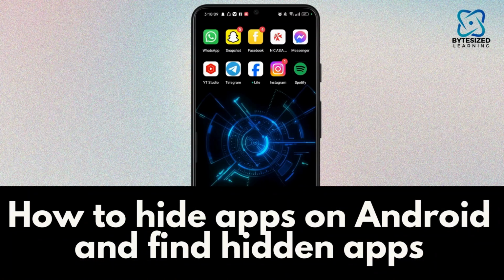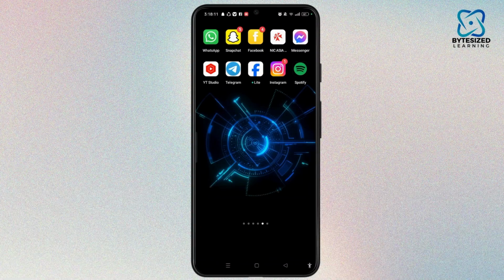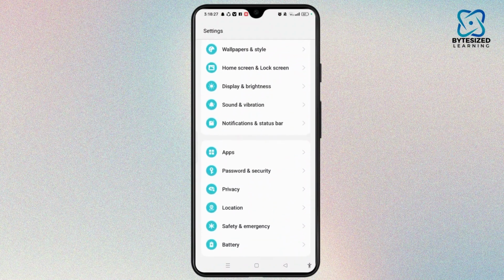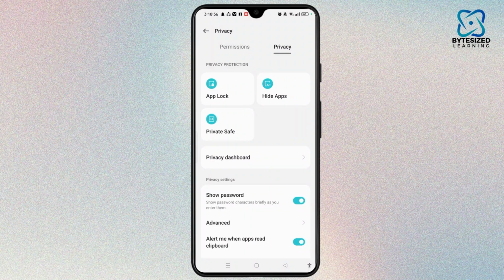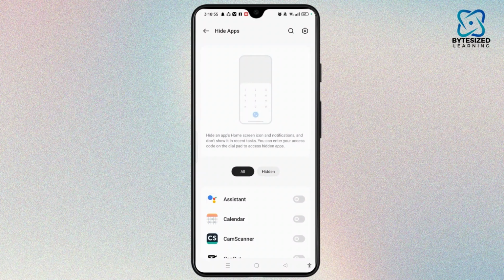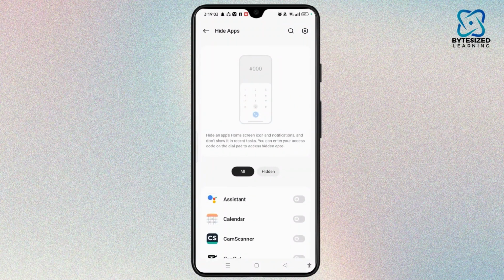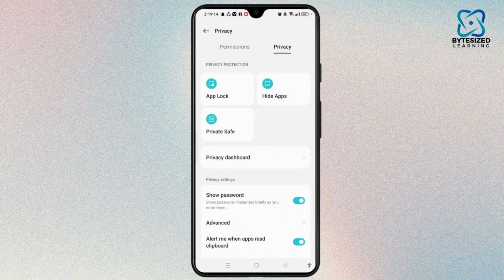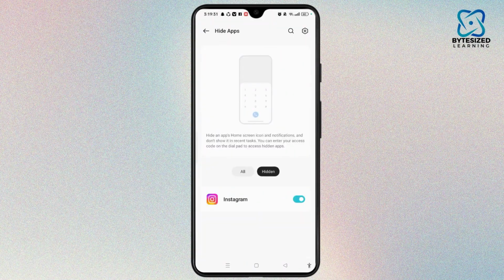How to hide apps on Android and find hidden apps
Learn how to hide apps on Android and find the hidden apps with this step-by-step guide. Whether you want to keep certain apps private or just clean up your home screen, this tutorial will show you how to easily hide any app and locate it later. Perfect for those looking to maintain privacy or declutter their devices! Follow along to master hiding and unhiding apps on Android in just a few minutes.

Chapters:
00:00:00 - Introduction
Discover how to hide apps on Android and find the hidden apps.

00:00:05 - Accessing Settings
Navigate to the settings menu to start the process.

00:00:15 - Initial App Visibility
View the apps currently displayed on the home screen.

00:00:20 - Navigate to Privacy Settings
Find the Privacy option in the settings menu.

00:00:30 - Entering Hide Apps Menu
Go to the Hide Apps option under Privacy settings.

00:00:35 - Enter Privacy Password
Input the privacy password to access hidden apps settings.

00:00:45 - Select App to Hide
Choose the Instagram app to hide from the home screen.

00:00:55 - Confirm App is Hidden
Check the home screen to ensure the app is hidden successfully.

00:01:05 - Finding Hidden Apps
Learn how to locate the hidden apps by returning to the Hide Apps menu.

00:01:10 - Unhiding Apps
Discover how to unhide apps if needed.

00:01:15 - Conclusion
Wrap up the tutorial with a quick summary and a thank you message.